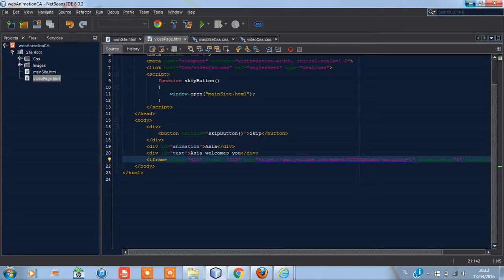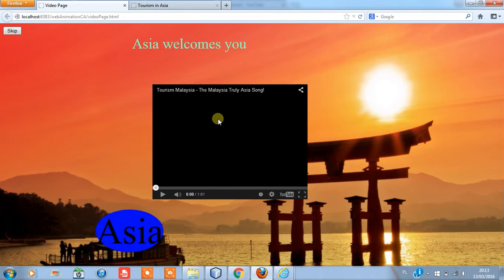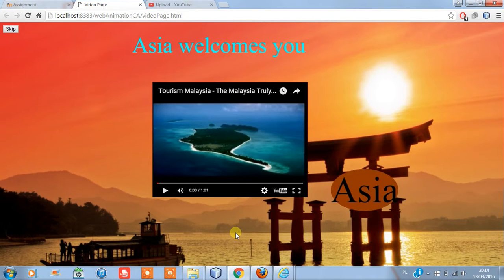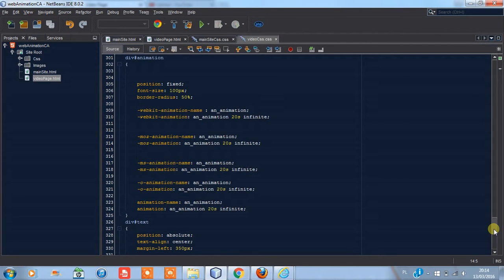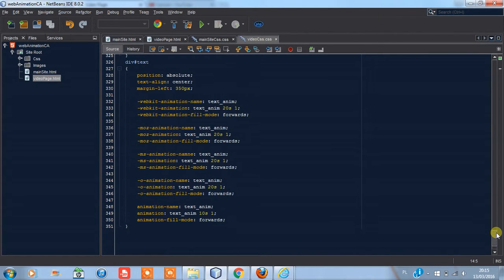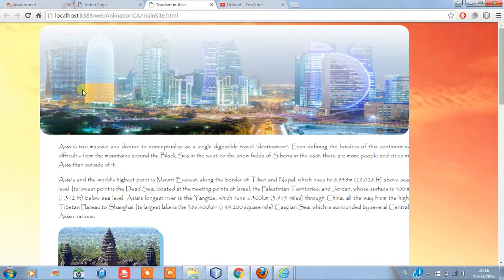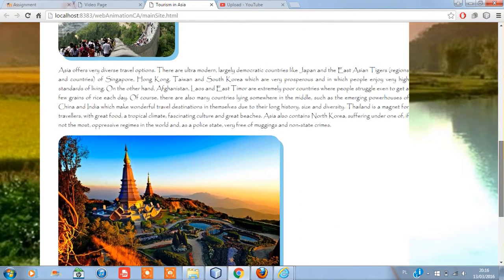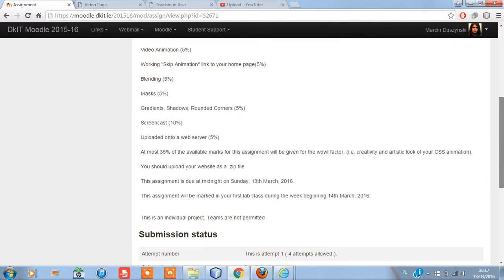ice video 20160313 201211